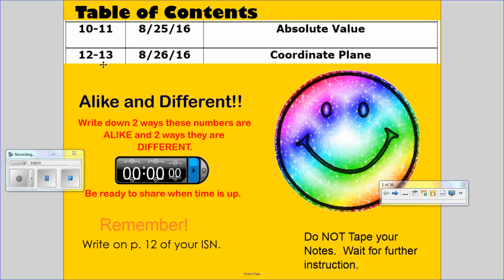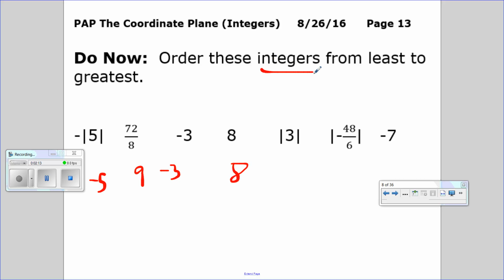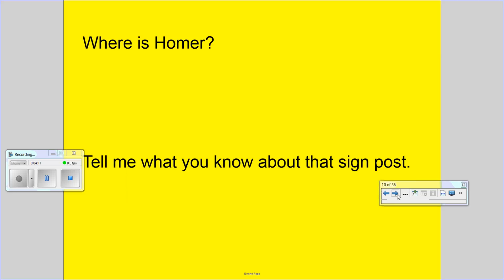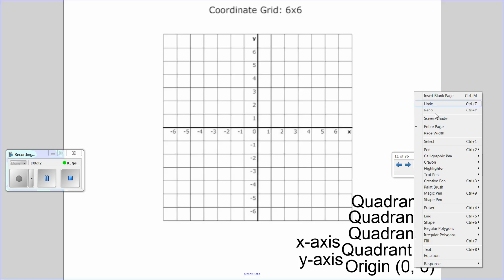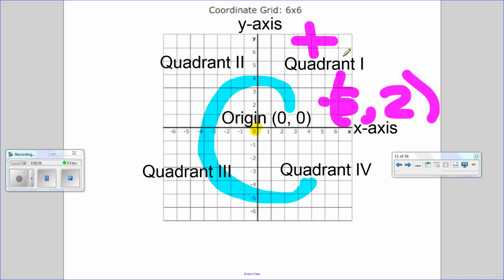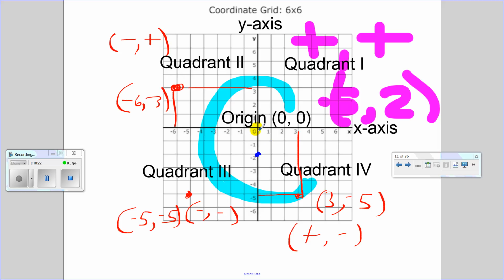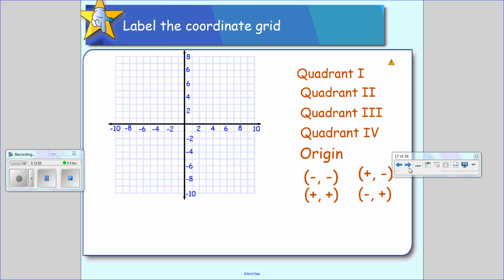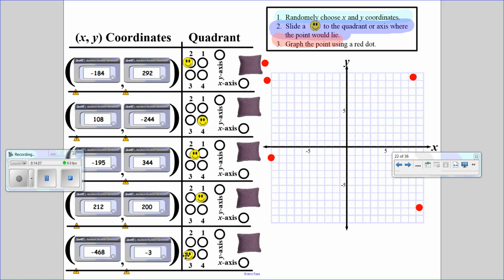The Coordinate Plane with Integers